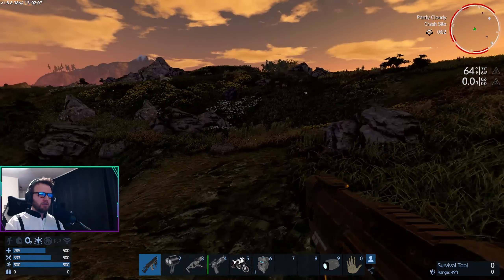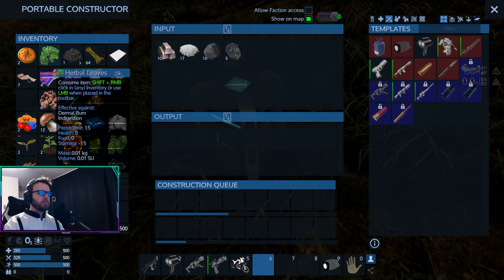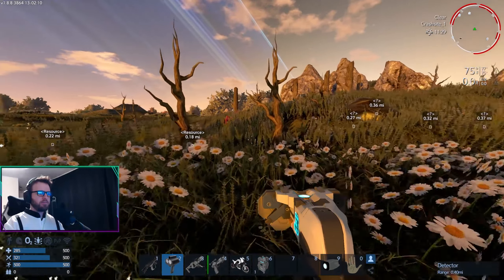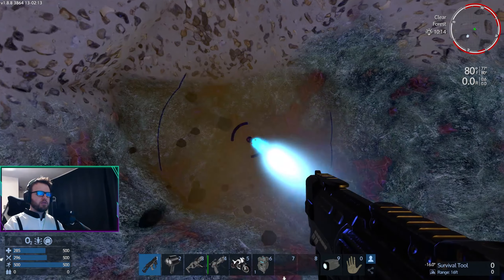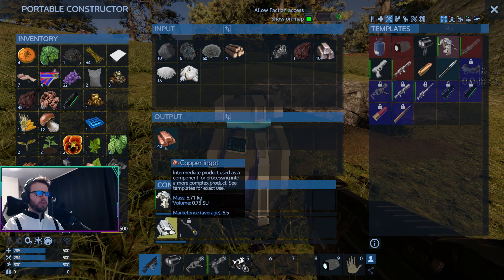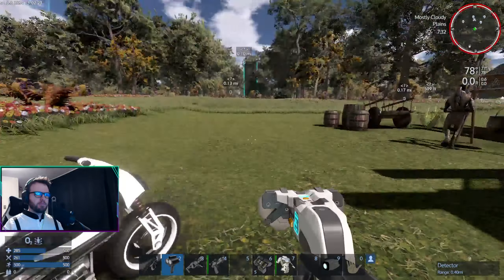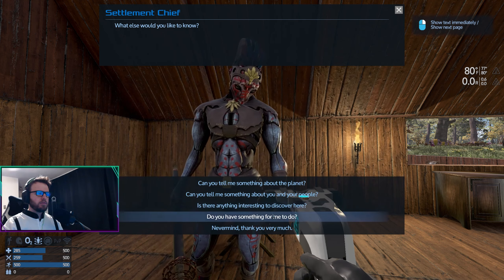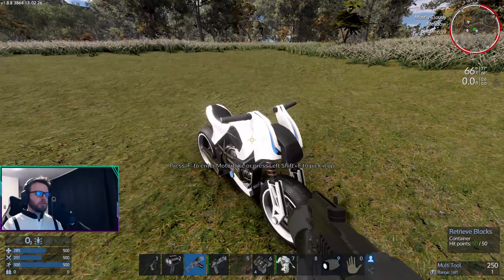To The Edge of the Earth | Empyrion Galactic Survival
In the third episode of Empyrion Galactic Survival, I will show you how to mine resources and mine ore early game. Using the survival tool, we can mine all sorts of things like rock and copper. We work on getting a suit of Light Armor, and travel to the pole of Akua! I called the video the Edge of the Earth because Akua is basically an alien version of planet Earth. Next video, we will be spawning our base and potentially a ship! Outer space is closer than ever.